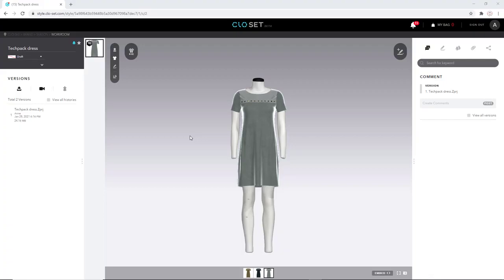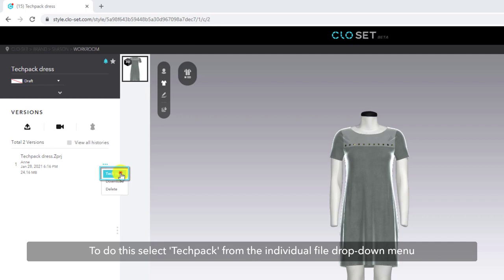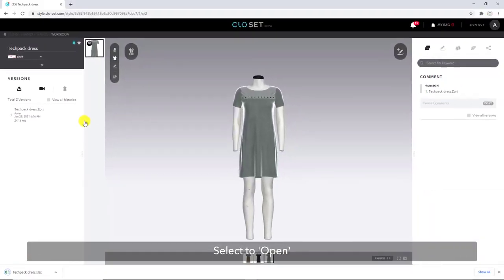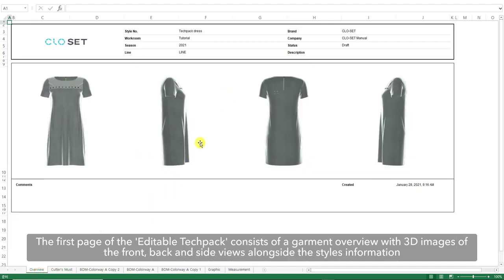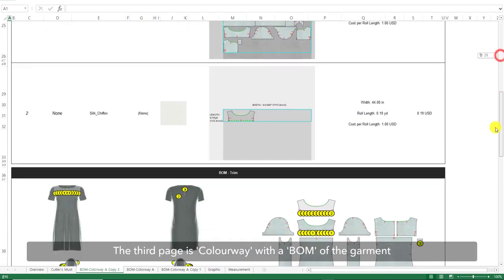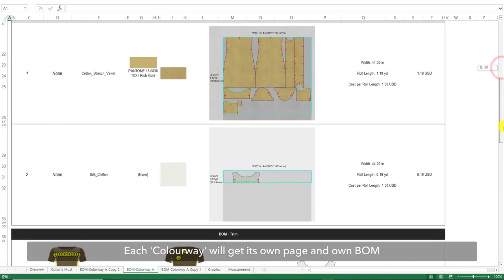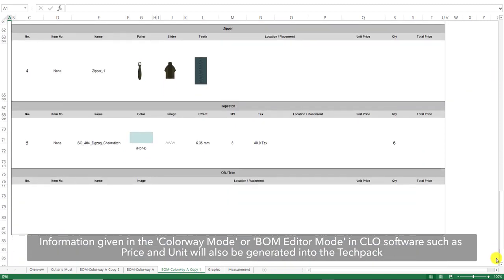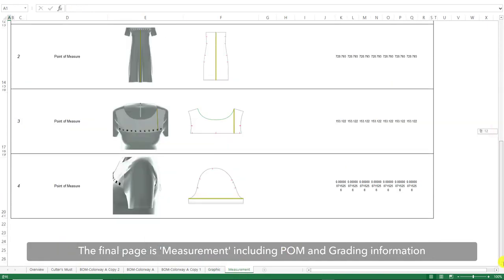How to Generate an Excel TechPack in CLO-SET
In this video you will how to generate an Excel Techpack from a CLO-SET style page.